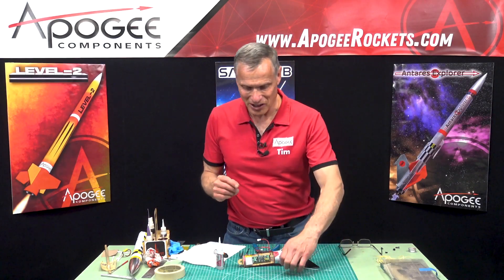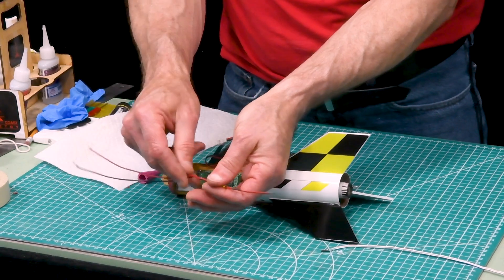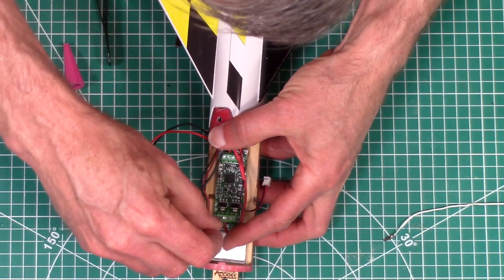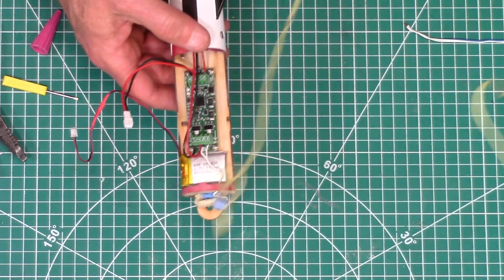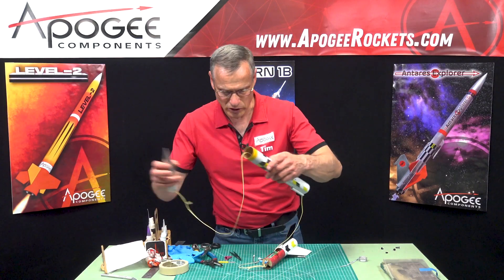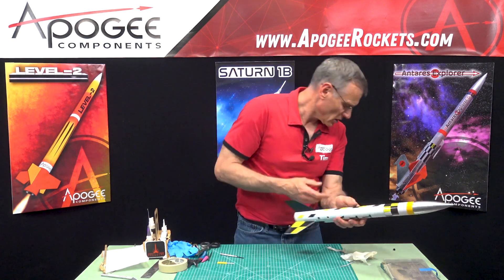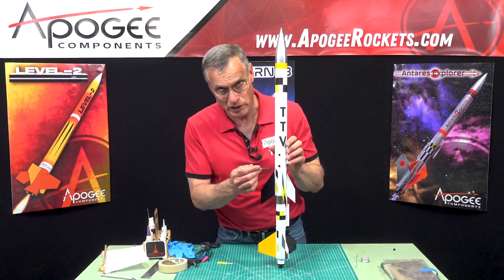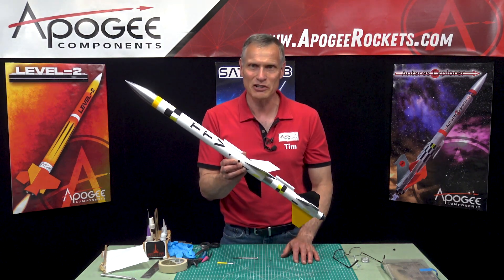Building the TTV Model Rocket Kit - Part 13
This is the final video in the construction of the TTV rocket. This is where we're prepping the rocket for flight by installing igniters that fire off the rocket motor, and firing off the apogee ejection charge. You'll see how the ejection charge is added to the rocket, and then how the tube is affixed to the fin can using the removable plastic rivets. Finally the wadding and the parachutes are installed for flight and the rocket is readied for launch.

The TTV rocket was created as a way for us to inexpensively test the "Simple Timer." This electronic staging device is perfect for those that wish to stage composite propellant rocket motors. The TTV is a small-ish rocket that allows you to try out your timers and dual-deployment altimeters without using high-power motors. They can be tested on C and D size motors that are readily available.